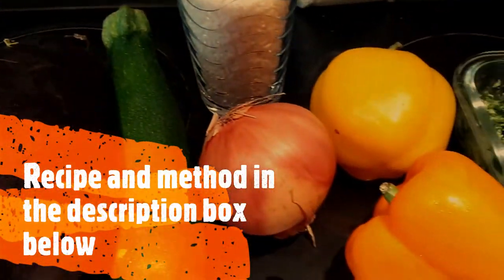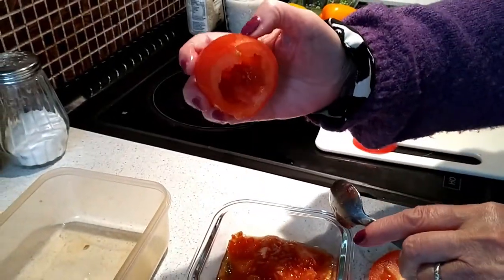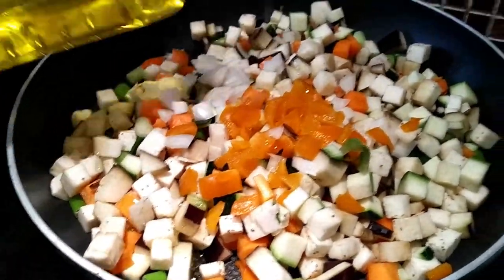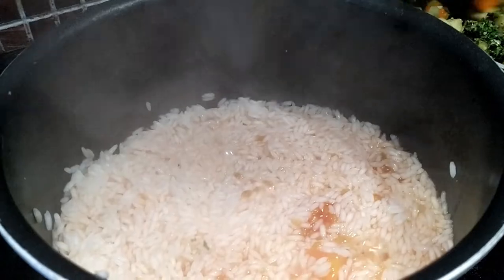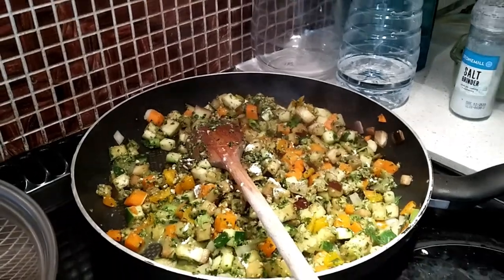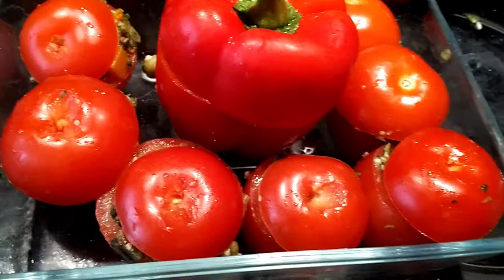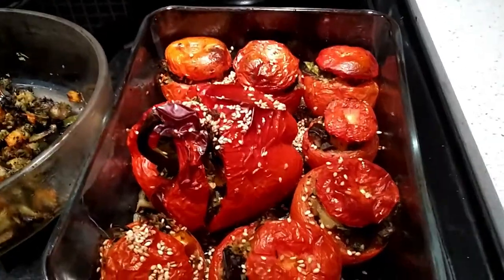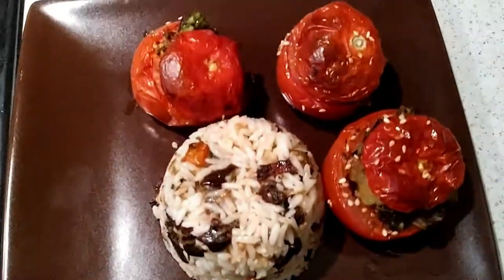Vegan Tomatoes a la Provençal/ Vegan stuffed tomatoes.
TOMATES FARCIES VEGAN
- 7 tomates mures ou 6 grosses tomates
- 5 à 6 cuillères à soupe d’huile d’olive vierge
- 1 bouquet de persil pesto vegan,3 gousses d’ail ,et 150gd’amandes, des noix de cajou
 ou des noix réduites en poudre
 dans un blender ou un robot de cuisine avec 2 cuillères d’huile d’olive
- 1 oignon moyen ,épluché et coupé en dés
- aubergine , courgette et carotte coupées en cubes et poivre
-2 cuillères à soupe de farine de mais
- saler et poivrer avec du poivre noir fraichement moulu
-garnir de graines de sésame

1- Découper le haut ou chapeau des tomates et évider les de leur chair avec une cuillère .
 Garder séparément la chair et le jus de tomate dans un bol.
  2- Ajouter les graines à la tomate et à la chair dans le riz lavé.
 J’utilise 350g de riz lavé .
 Cuisiner le riz et la chair de tomate sur une plaque pendant 15’jusqu’ à la cuisson
 3- Couper les légumes en cubes-1 petite courgette ,la moitié d’une grosse aubergine ,
 1 carotte moyenne ,une demi cuillère de poivre orange
 4- Peler et hacher un oignon
 5- Faire frire les légumes pendant 7 à 8 ‘dans l’huile d’olive
 les légumes doivent etre «al dente» ou croquants
 6- Ajouter le pesto-j’utilise environ 5 à 6 cuillères à soupe pleines
 7- Ajouter le poivre et le sel ,
8- Ajouter la farine de mais et 1 quart de cuillère d’eau
 9- Mettre la farce de légumes dans les tomates jusqu’en haut
 10- Mettre le chapeau sur la tomate farcie .
 Disposer les tomates dans un plat allant au four et bien huilé
 11- Mettre les légumes restants dans un autre plat huilé allant au four
 12- Mettre les tomates farcies et les légumes dans un plat pendant 45’ à la température de 220 C
 13- Sortir en meme temps du four les tomates farcies et les légumes en cubes
 14- Ajouter au riz cuit 3 à 4 cuillères à soupe d’huile d’olive dans le plat
 contenant les légumes en cubes et mélanger
 15-Servir les tomates farcies et à coté le riz , les légumes en cubes garnis de graines de sésame

INGREDIENTS
7 medium vine-ripened tomatoes (or 6 large)
(use beef/beefsteak  tomatoes if you are able to source them)
5-6 tbsp Extra Virgin Olive Oil
Vegan pesto- bunch of parsley, 3 cloves of garlic and 150g of almonds, cashews or walnuts blitzed in a blender or food processor with 2 tbs of olive oil.
1 medium onion, peeled and diced
Cubed aubergine, courgette, pepper and carrot
2 tsp of Cornflour

1. Slice the top from the tomatoes and carve out the flesh with a spoon. Keep the flesh with the juice in a separate bowl, and keep the ‘hats’ too. ( I have also used a lonely red pepper- carved out the seeds and  ‘hat’ off)
2. Add tomato seeds and pulp into pre washed rice. I used  350g of washed rice. Cook rice and tomato pulp on hob for 15 minutes until cooked.
3. Cube vegetables - 1 small courgette, ½ big aubergine, 1 medium carrot,  ½ orange pepper
4. Peel and chop onion
5. Fry vegetables for about 7-8 minutes in olive oil. The vegetables should be cooked ‘al dente’ or crunchy
6. Add pesto -I used about 5-6 tbsp full
7. Add pepper and salt to taste
8.  Add cornflour and a ¼ cup of water
9. Stuff vegetables into the tomatoes until they are full
10. Put the tomato ‘lid’ on. Place tomatoes  in a well oiled oven proof dish
11. Put remaining vegetables in another well oiled oven proof dish
12. Place stuffed tomatoes and vegetables in an oven for 45 minutes gas mark 200C
13. Remove both cooked stuffed tomatoes and cubed vegetables from the oven
14. Add cooked rice with 3-4 tbsp of oil into the dish containing the cubed vegetables and mix
15. Serve the stuffed tomatoes with a side of rice with cubed vegetables garnish with sesame seeds.